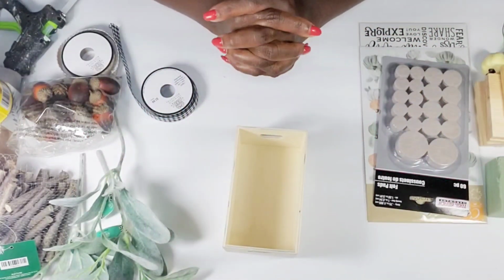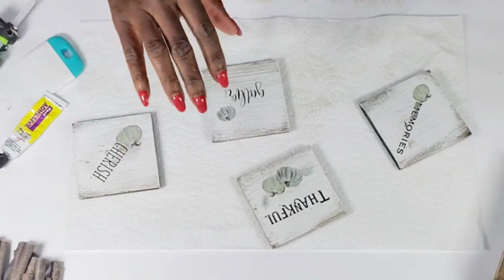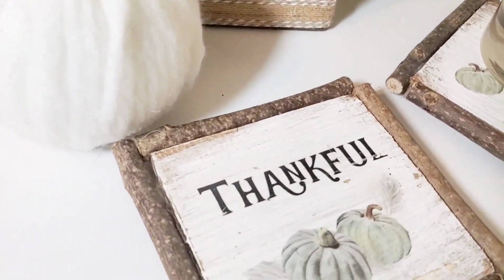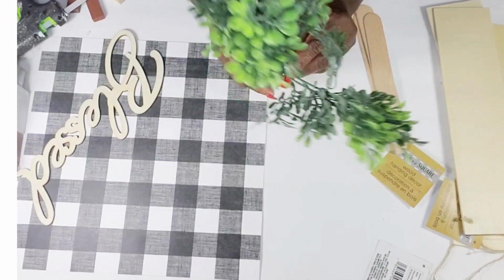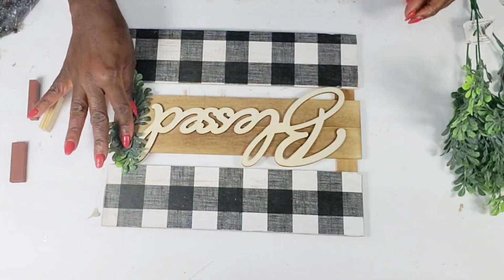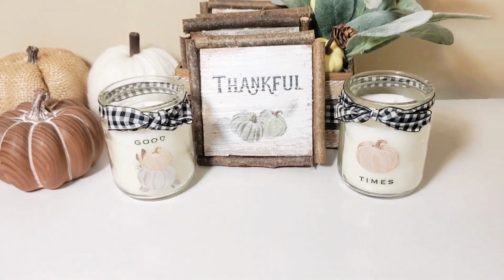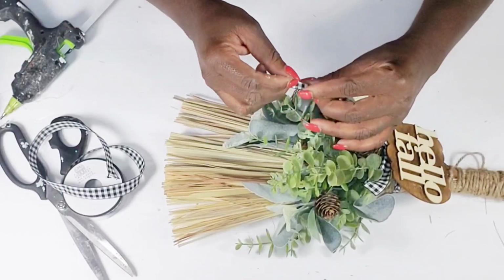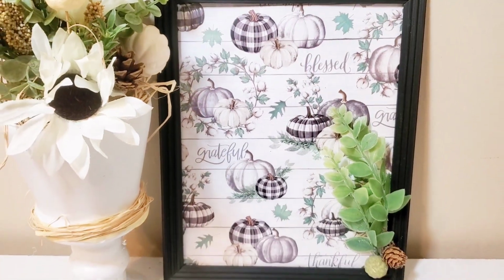High- End Dollar tree/Hobby lobby/Walmart Diys/Fall Hiome decor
High-End Dollar Tree/ Hobby lobby/Walmart fall diys.

These diys were created using budget friendly items and easy to do.

Thanks for for watching and supporting my channel. blessings to you all and stay safe ❤ 🙂 🙏

Farmhouse Dollar tree DIYs
High-End Dollar Tree
High-End Farmhouse easy
Easy fall diys
Walmart finds